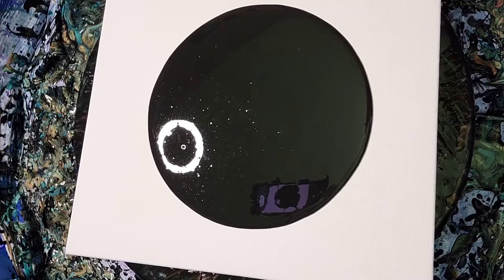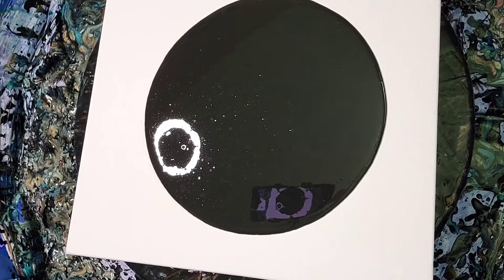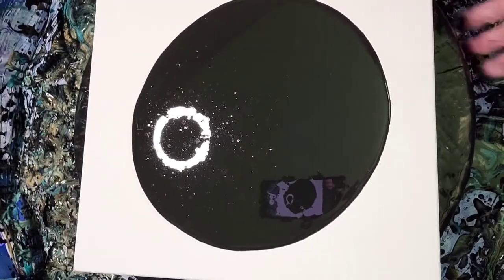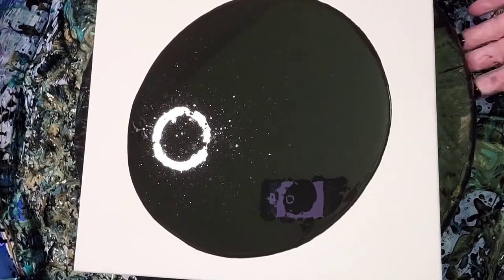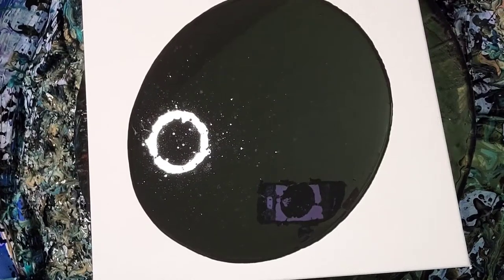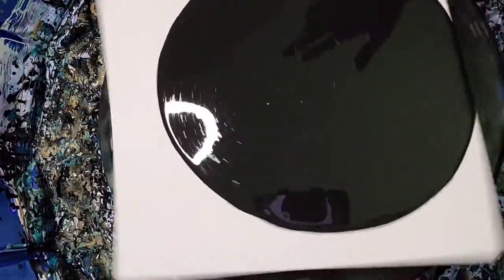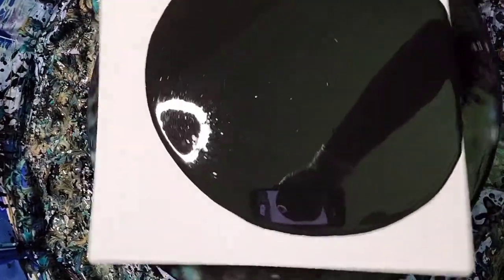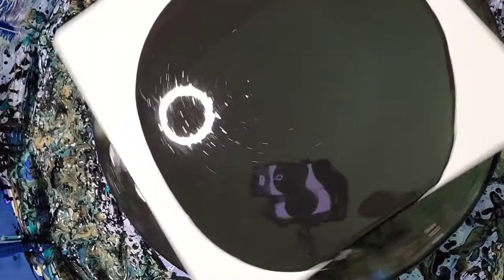#77 Really Cool metallic strainer flower spin!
Used same colors for this as last week.  Just a fun little spin! 12x12 gallery wrap canvas. Dried awesome!

Colors used
24kt gold
Metallic cobalt
Copper
Aqua
Prussian blue with irredescent med